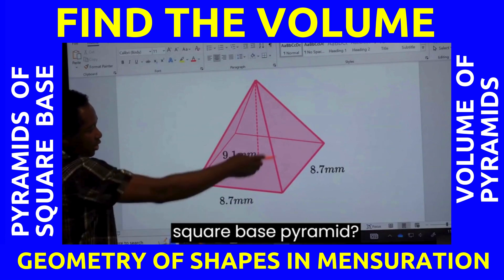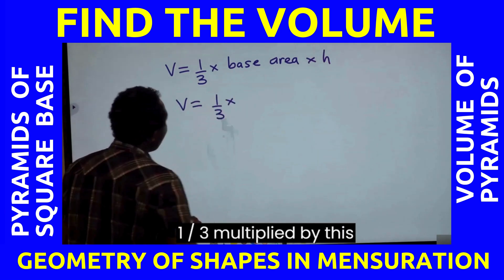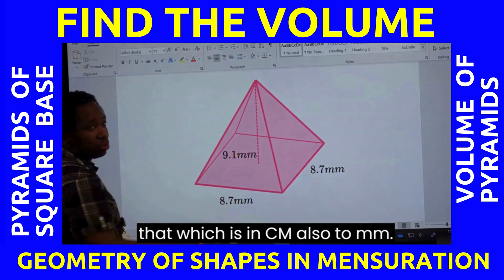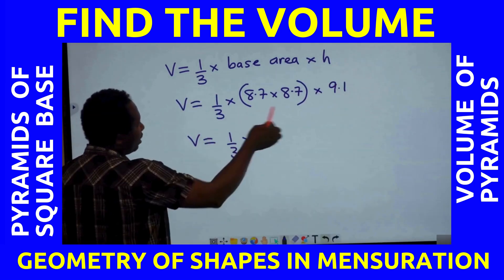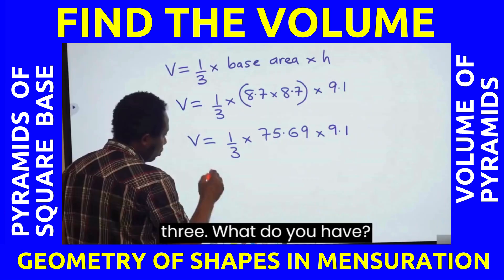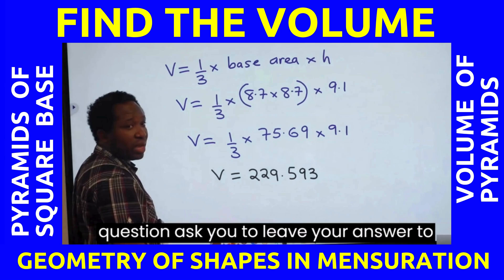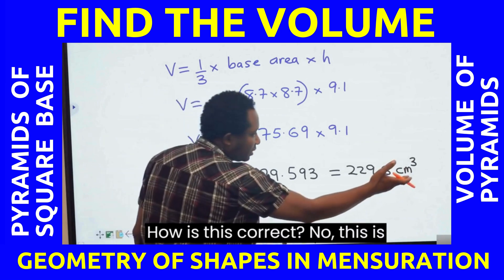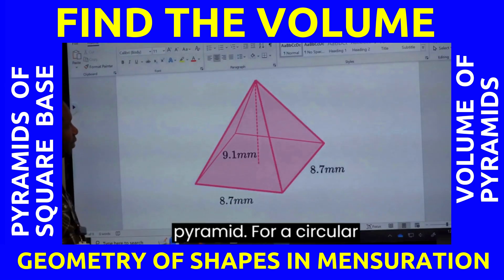Volume of Square Based Pyramid | Geometry of Shapes | Mensuration | Rectangular | Cone | Triangular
Here we will learn about 3D shape pyramids of squares, rectangles and cones, including their names and properties, surface area and volume, and plans and elevations.

The surface area is the area that describes the material that will be used to cover a geometric solid. When we determine the surface areas of a geometric solid we take the sum of the area for each geometric form within the solid.

The volume is a measure of how much a figure can hold and is measured in cubic units. The volume tells us something about the capacity of a figure.

A prism is a solid figure that has two parallel congruent sides that are called bases that are connected by the lateral faces that are parallelograms. There are both rectangular and triangular prisms.

The surface area of a cone is thus the sum of the areas of the base and the lateral surface: A=πr2+πrl.

The volume of a cone is one third of the volume of a cylinder.
V=1/3⋅π⋅r2⋅h

All triangular faces will have the same height but might not have the same base (if it is a rectangle-based pyramid, for example).

Introduction to rectangular, square and cone pyramid volumes
Parts of a pyramid
Volume formulas for pyramids
Applying the volume of a pyramid formula
Circular based pyramid is the same as a cone with formulas
Comparing the volumes of square and circular based pyramid